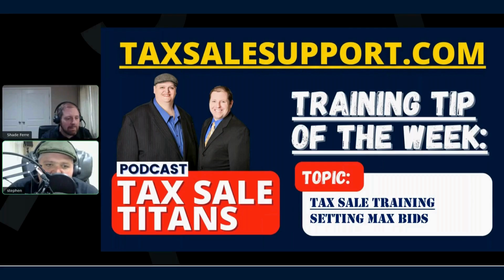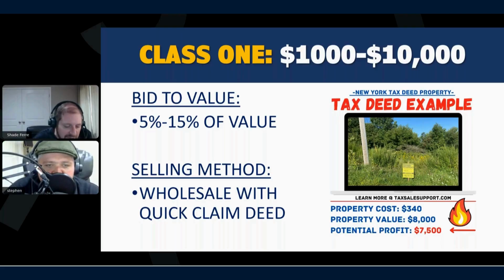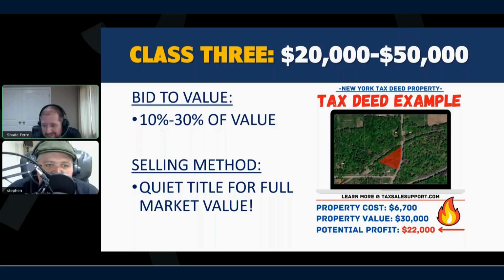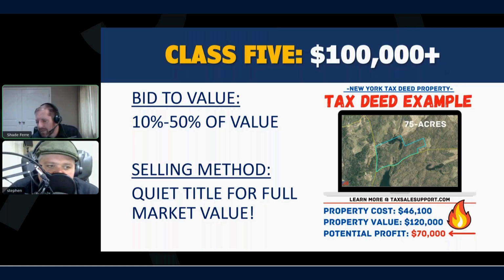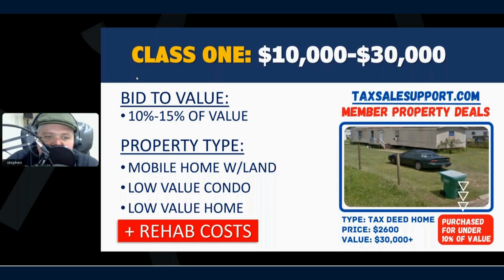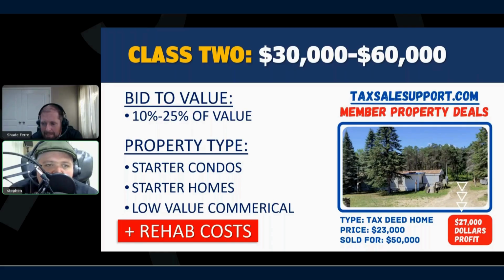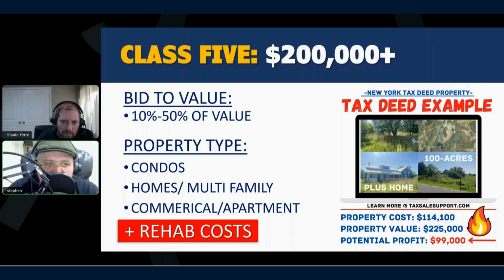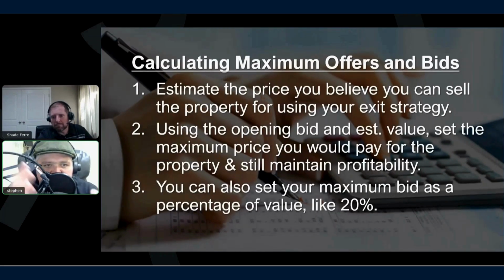Setting Max Bids on Tax Deeds: How much should I pay? Learn how to Set High Bids on Homes & Land!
Topic: How do I set my Max Bids on Tax Deed Property? One question we get all the time from our Members is how much should I pay on Tax Deeds. In this video we explain how to set max bids on both Land and Homes. Learn how to set your max bids giving you the best change to be successful and profitable.

TSS PROGRAM & AUCTION LIST MEMBERSHIP: Do you need additional tax sale training? Our Membership program starts at between $29-$39 a month and comes with a 30-Day Money Back Guarantee! You won’t find a better value for tax sale education period. We provide the training books, auctions & OCT lists, weekly webinars and much more.